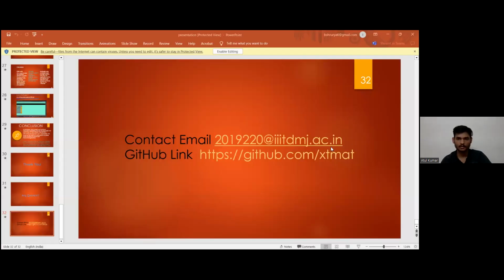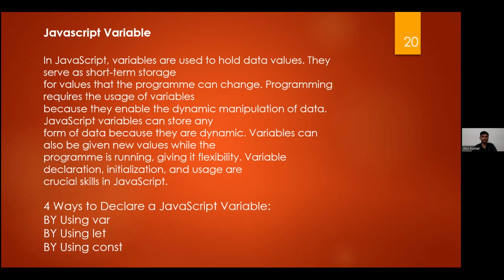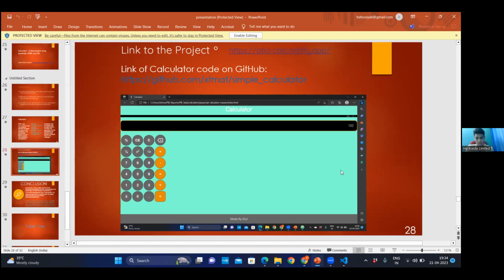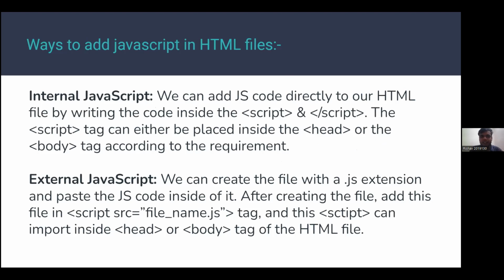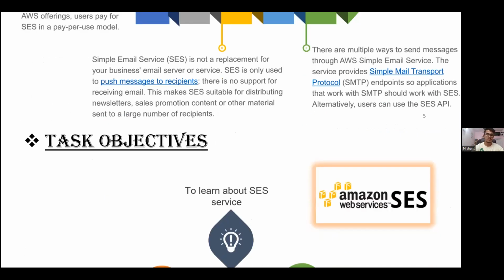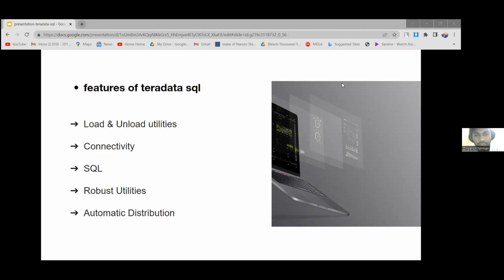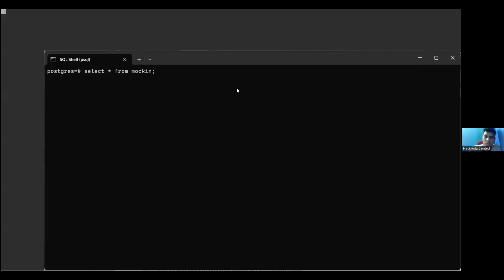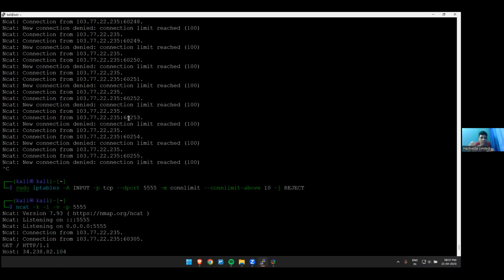Internship Meeting Recording 21st April 2023 | Akash Lamba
00:00 internship meeting start
00:58 Atul Kumar - doctor's appointment webpage
09:54 Atul Kumar - SRS document for TM webapp
13:57 Atul Kumar - Introduction to JavaScript and it's Core principles
41:04 Rishav Kumar - Doctor's Appointment Webpage
44:34 Rishav Kumar - SRS document for TM Webapp
49:17 Rishav Kumar - Introduction to JavaScript and it's Core principles
53:18 Rishav Kumar - Portfolio website using React and CSS
1:04:18 Nishant Kathpalia - Setup Amazon Simple Email Service
1:17:05 Divyansh Nirman - Teredata SQL
1:42:02 Mahendra - Denial of Service Attack